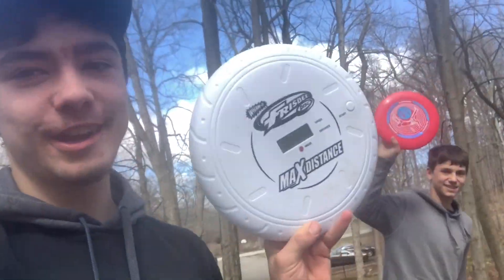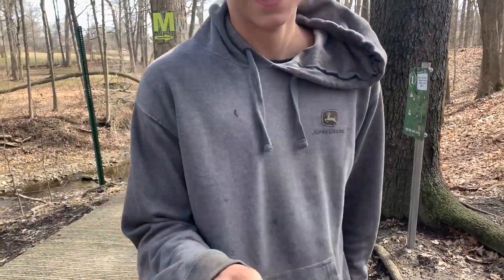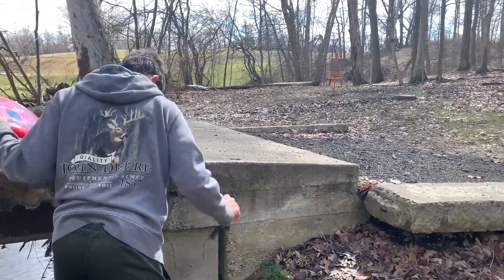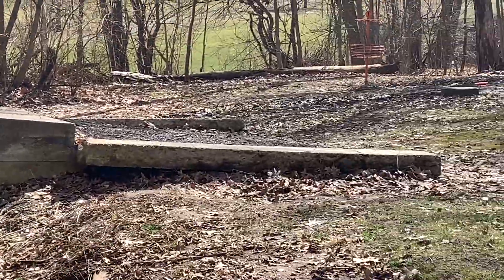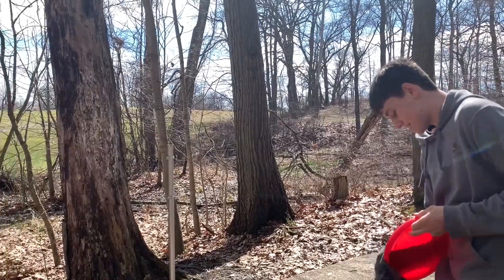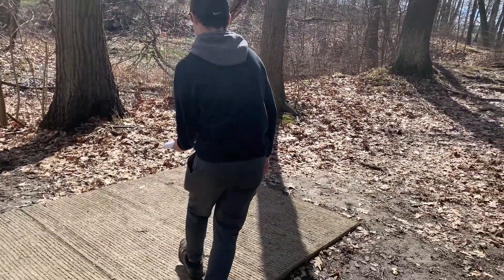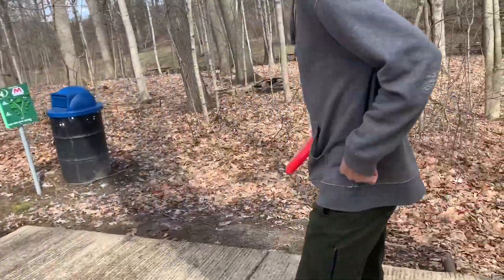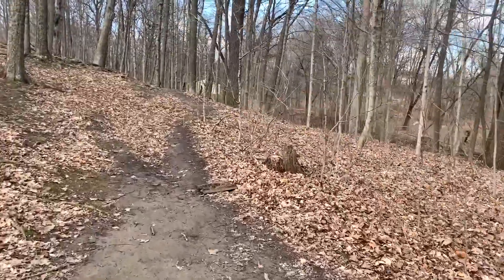6 Hole Wham-O Challenge with Kyle Hoover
6 Hole WhamO Challenge with my friend Kyle Hoover at our local home course Maconaquah Park. Had a lot of fun doing this one even though we sucked 🤣 Hope you enjoy!